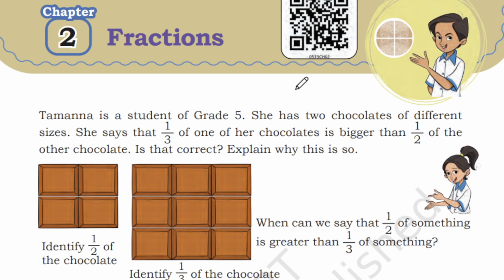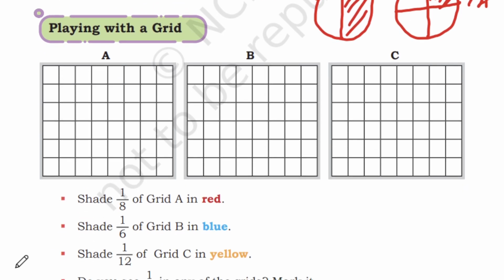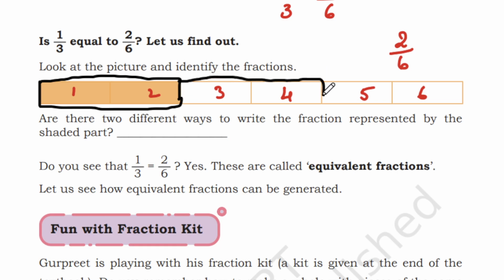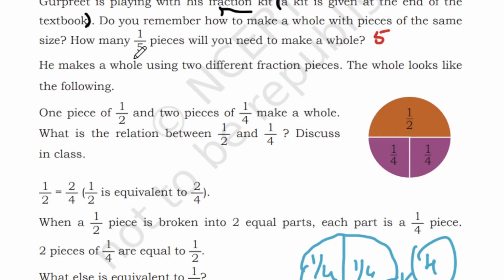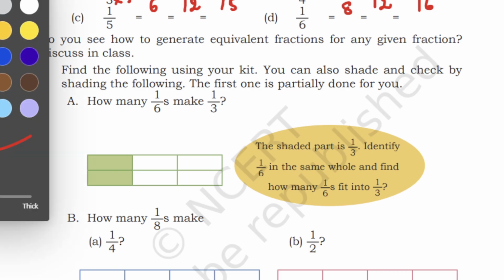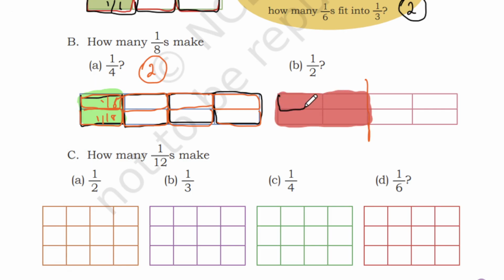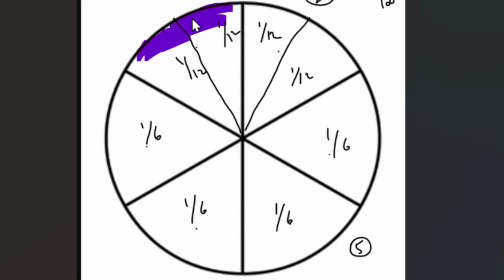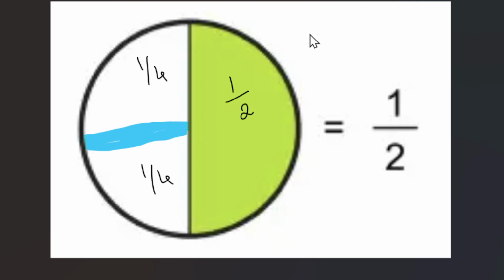(Part 1) / Class 5 Maths Chapter 2 Fractions / Chapter Explanation /